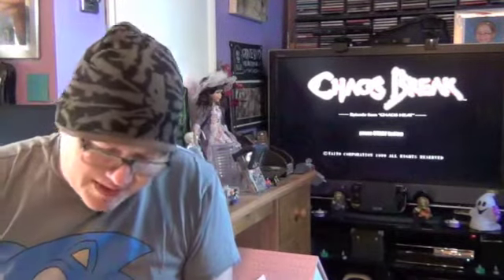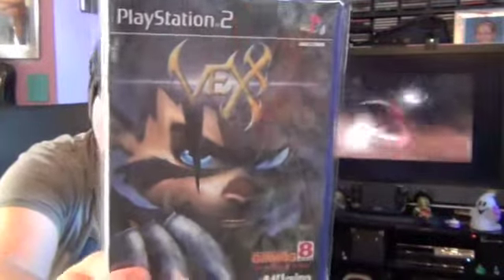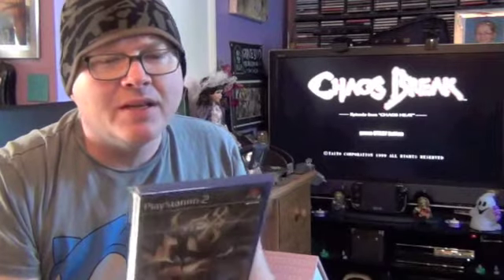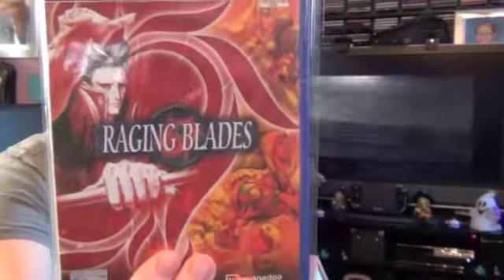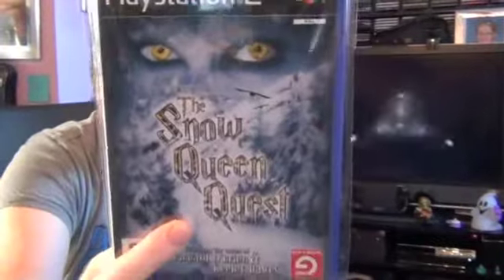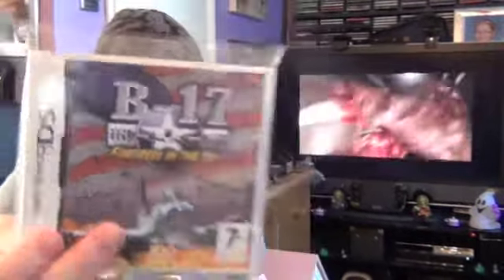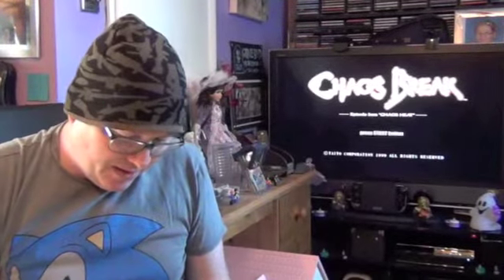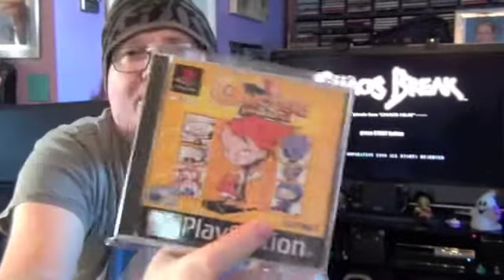Not More Games - Pick Ups No 26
Another week and more games to add to the collection. Today's guest appearance from Mitsuki and Rick. Enjoy!